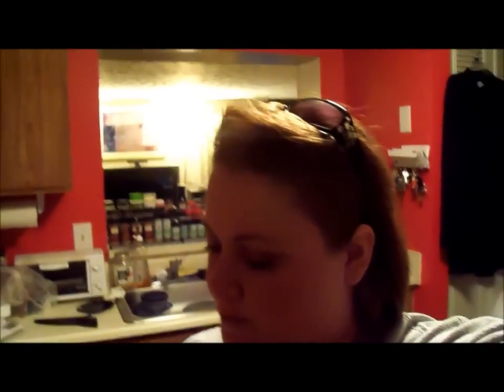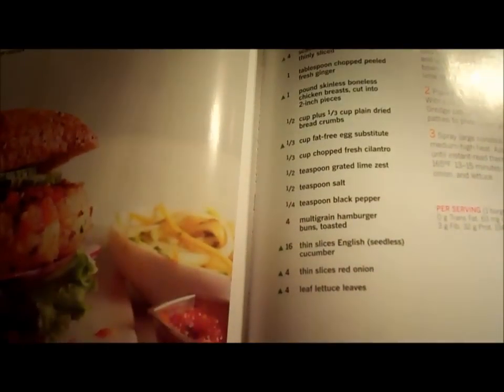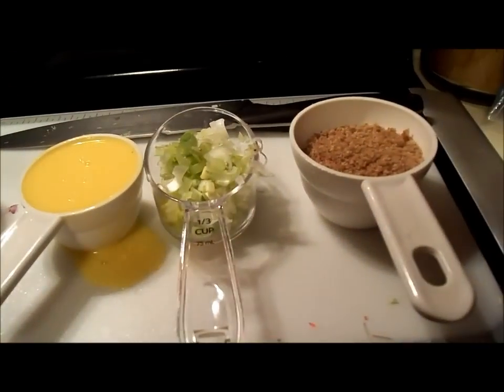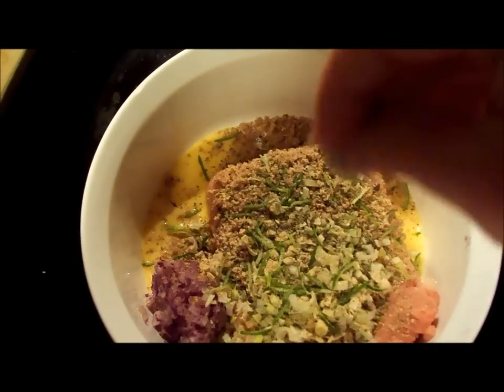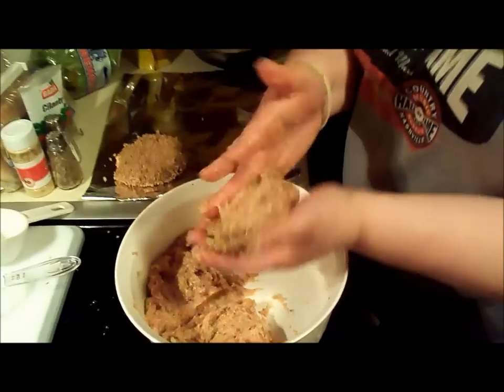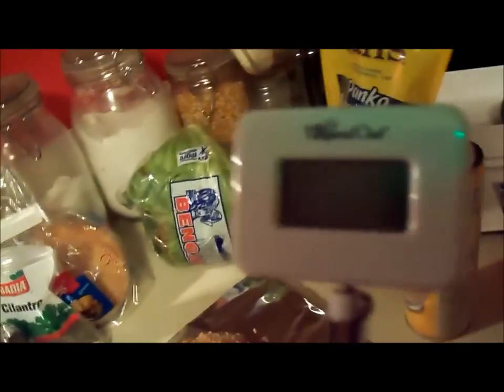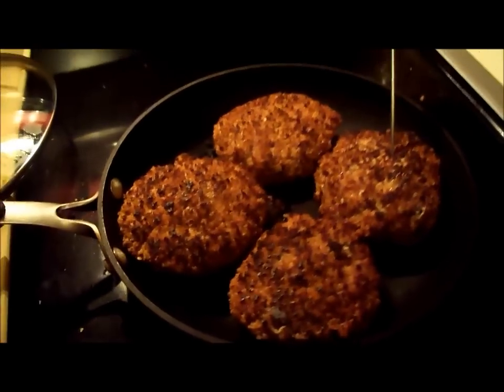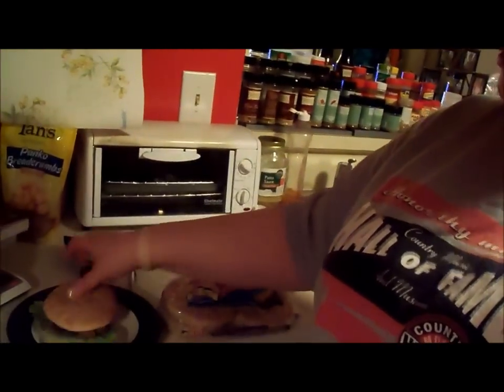Ginger Thai Chicken Burgers.wmv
Thai Ginger Chicken Burgers  - Weight Watchers PointsPlus  - 9 points per serving

Ingredients

■4 scallions, white part only, thinly slice
■1 Tbsp chopped peeled fresh ginger (we use the ginger spice)
■1 pound skinless boneless chicken breasts, cut into 2 inch pieces
■½ cup plus 1/3 cup plain dried bread crumbs
■1/3 cup fat free egg substitute
■1/3 cup chopped fresh cilantro
■½ tsp grated lime zest
■4 multigrain hamburger buns, toasted
■16 thin slices seedless cucumber
■4 thin slices red onion
■4 leaf lettuce leaves
1)      With motor running; add scallions and ginger through feed tube of food processor and process until finely minced. Stop food processor and add chicken; pulse until coarsely chopped. Transfer to medium bowl; stir in ½ cup of the bread crumbs, the egg substitute, cilantro, lime zest, salt and pepper.

2)      Place remaining 1/3 cup bread crumbs on sheet of wax paper. With damp hands, form chicken mixture into 4 (1 inch thick) patties. Dredge patties in bread crumbs, pressing gently to coat. Transfer patties to plate; cover and refrigerate 30 minutes.

3)      Spray large nonstick skillet with nonstick spray and set over medium-high heat. Add patties; cover and cook, turning occasionally, until instant read thermometer inserted into side of burger registers 165 degrees. 13-15 minutes. Serve burgers in buns topped with cucumber, onion and lettuce.

***Note substitutions:

We used ground chicken vs. using chicken breasts and food processor.

We used ginger spice vs. fresh ginger.

We've used lime juice vs. lime zest (we've done both)

We cut up onion and mix in the burgers instead of topping.

We use wheat Panko bread crumbs (they keep the burgers a little more crisp)

We use the whole grain sandwich thins for buns.

347 calories

For Tastefully Simple Bayou Bourbon Glaze, go and search for consultant by name: Nicci Konstantinou : )